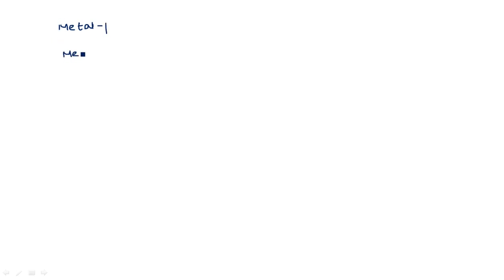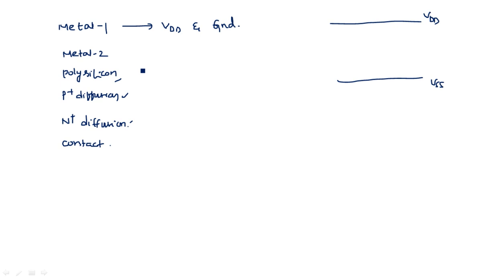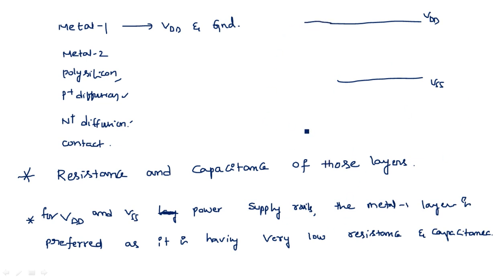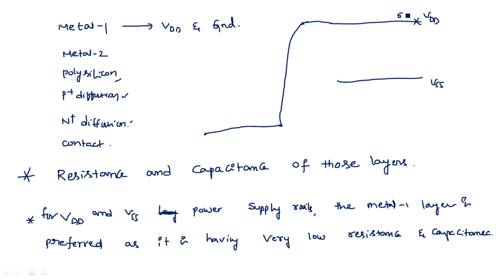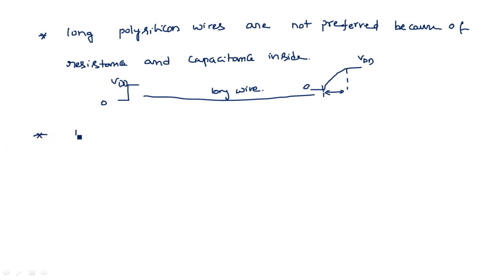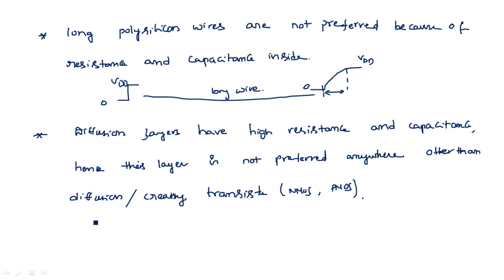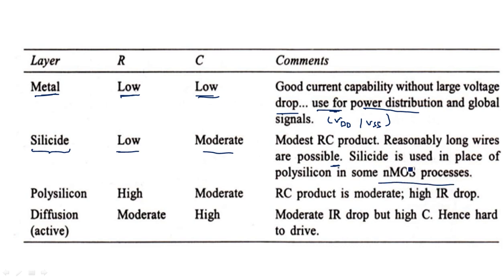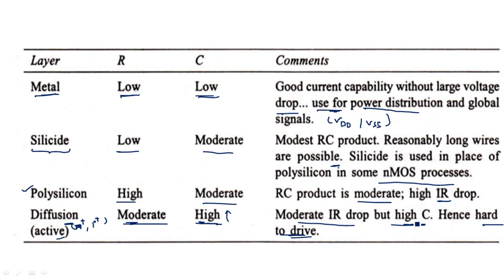MOS circuits | Layers | VLSI | Lec-46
VLSI - Choice of layers
MOS circuits